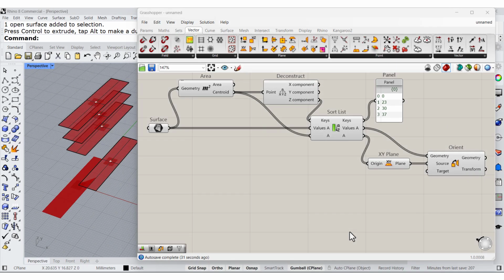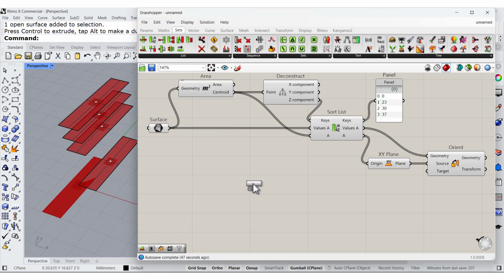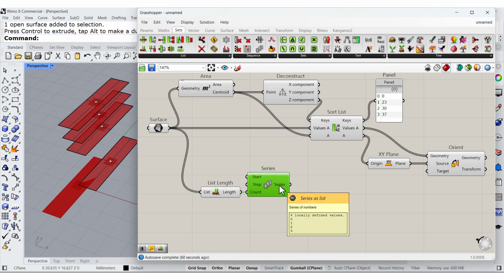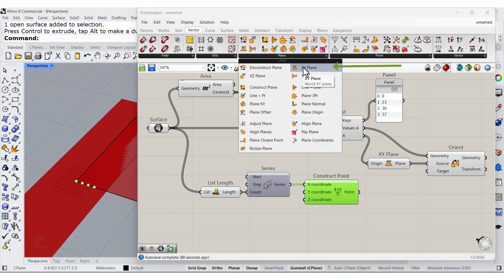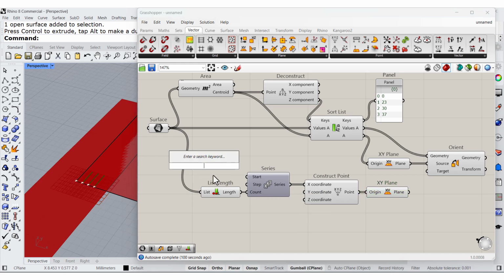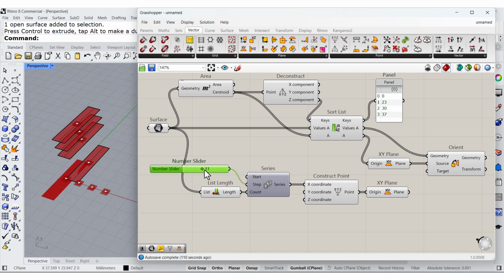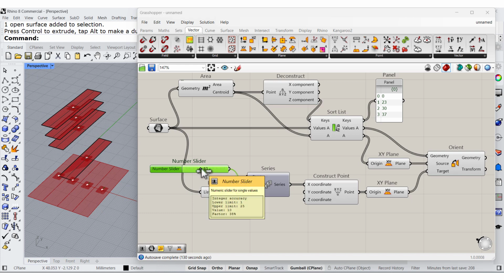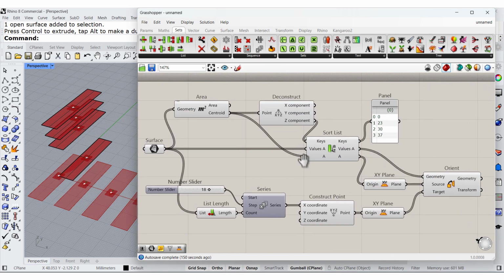Series and the XYPlanes components